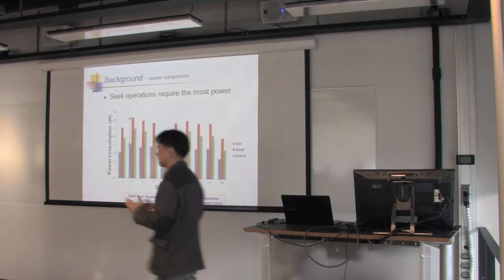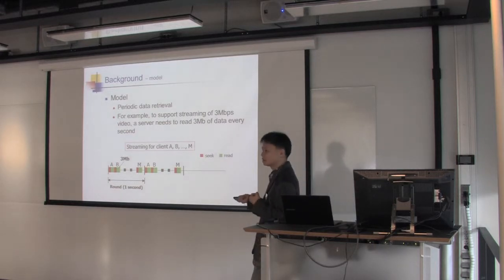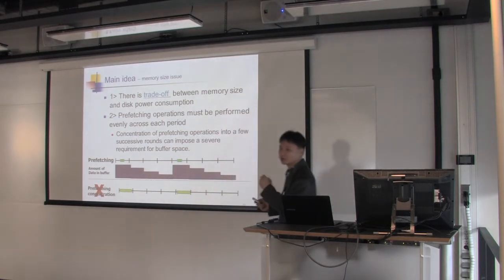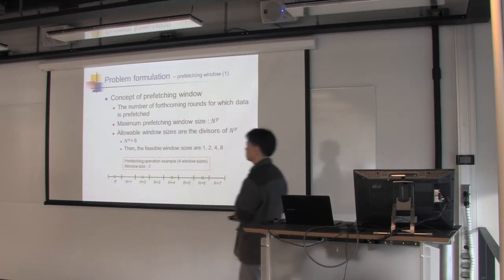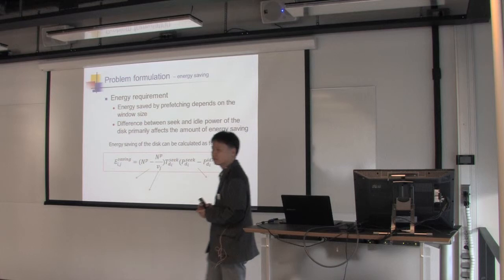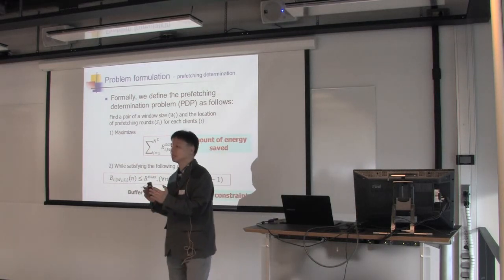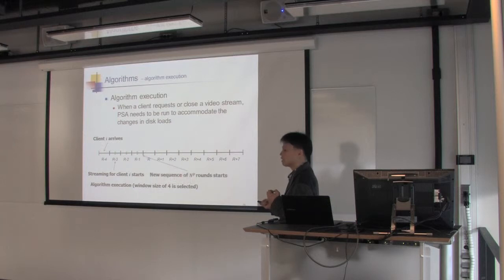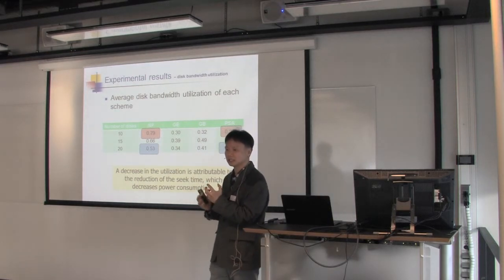Data Prefetching to Reduce Energy Use by Heterogeneous Disk Arrays in Video Servers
Presented at NOSSDAV 2013.

As the storage requirements of a video server increase, disks of different types are often added. This makes it essential to manage the energy requirements of heterogeneous disk arrays. We examine how seek operations affect disk energy consumption, and then analyze the relationship between the amount of prefetched data and the number of seeks, and the effect of the size of the prefetching buffer on energy con- sumption. Based on this, we propose a new data prefetch- ing scheme in which the amount of data prefetched for each video stream is dynamically adjusted to allow for the bit- rates of streams and the power characteristics of different disks, with the aim of minimizing overall disk energy con- sumption. Simulations show that our scheme can reduce disk energy by 26%, compared to a server in which prefetching is not used.